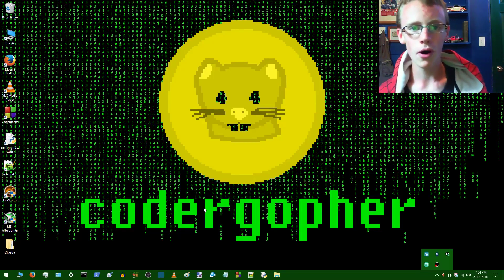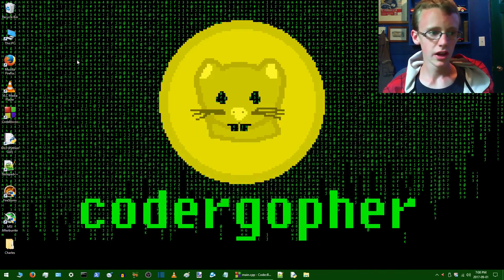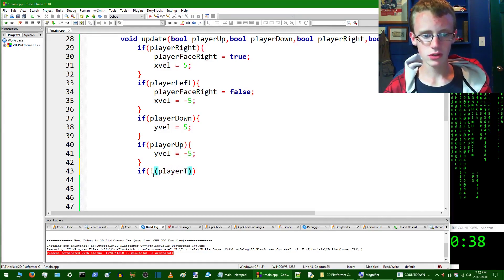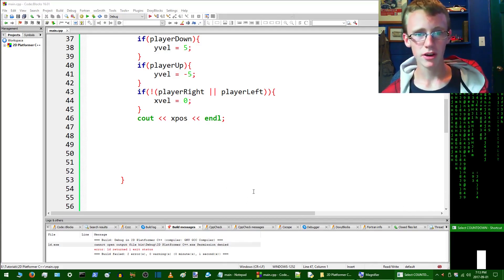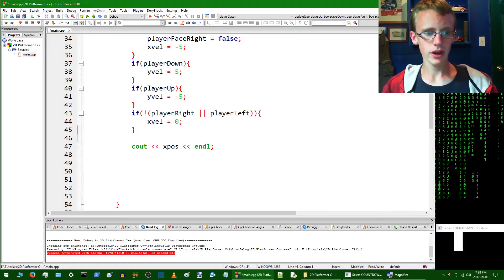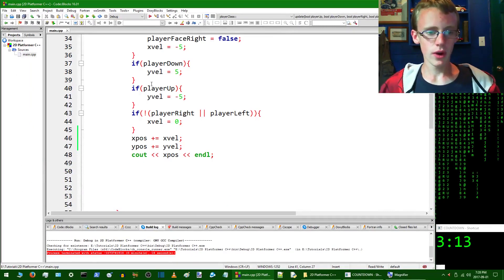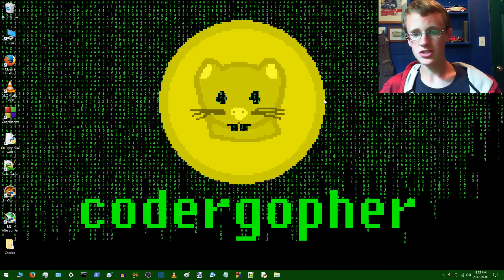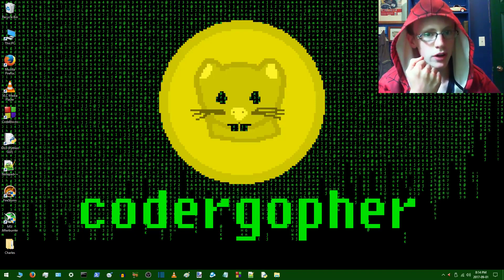How to Make C++ SFML 2D Platformer Video Game Part 8 | If Statment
How to make a 2D Platformer video game with C++ and the SFML library. Creating C++ if statements to stop the player from moving when no key is pressed. Windows 10 decided it was time to glitch out, and disabled the start menu again!